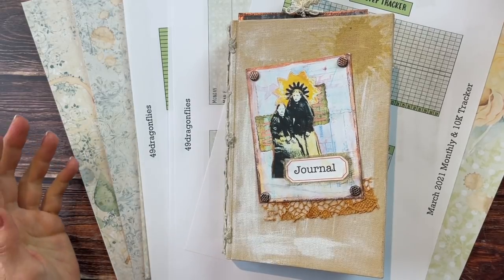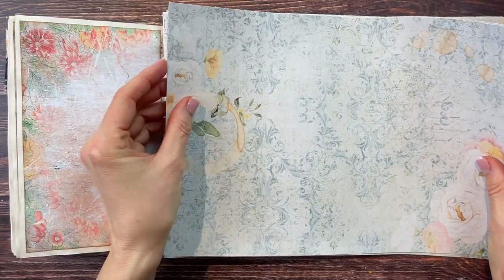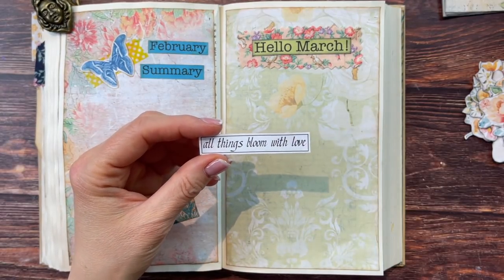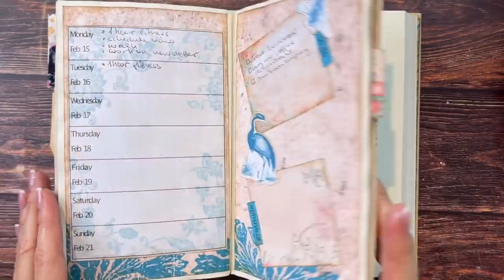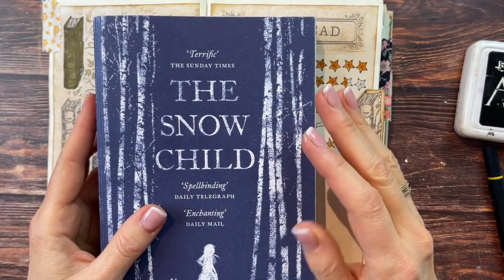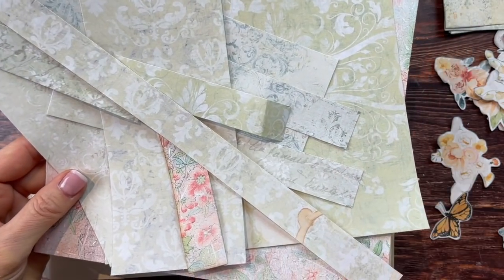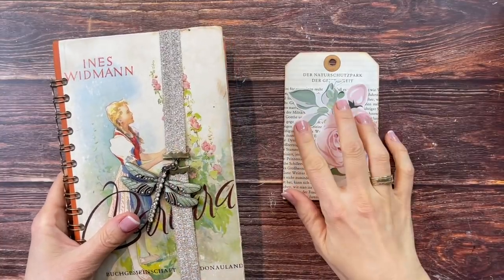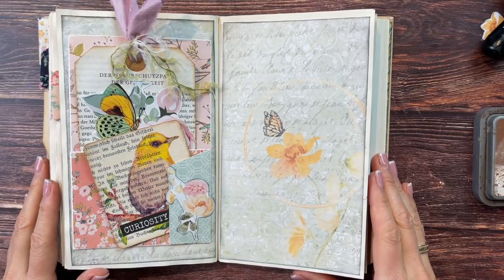Plan with me March 2021/Bullet Junk Journal/Altered Book Planner/incl. Freebies!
Time to plan with me for March 2021 in my bullet junk journal/altered book!

Supplies mentioned:
Luise's "The Day After Valentines" Ephemera Pack

*6 Pack Blending Brush Set
*3 in 1 Glue 4 oz. bottle